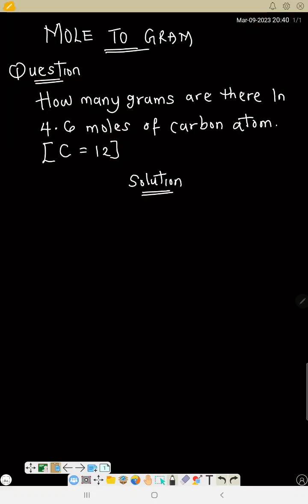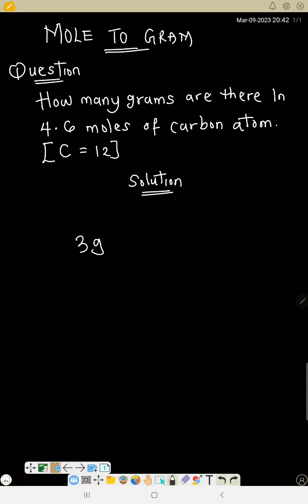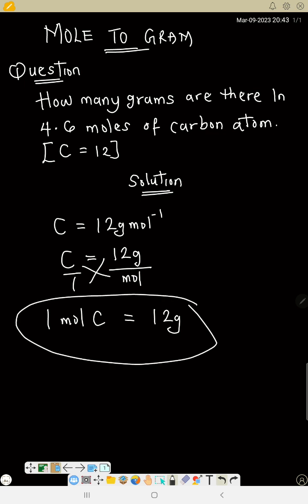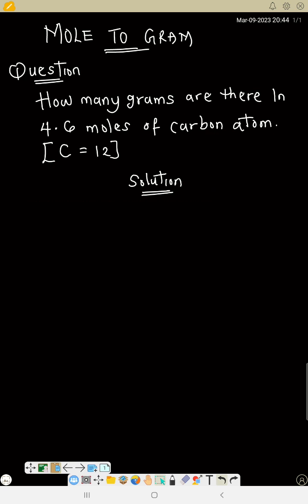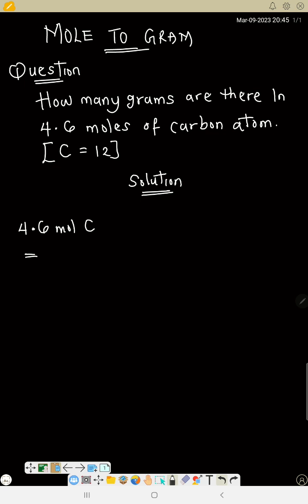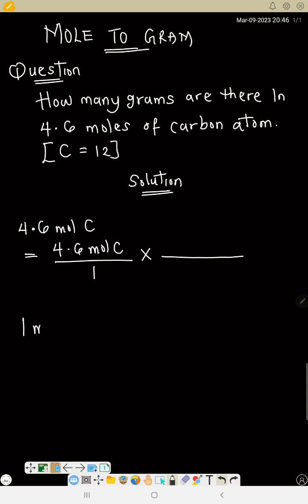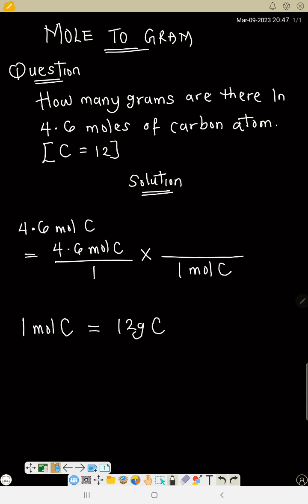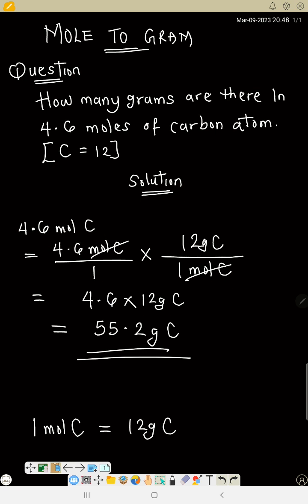Problem on MOLE CONCEPT. video 1